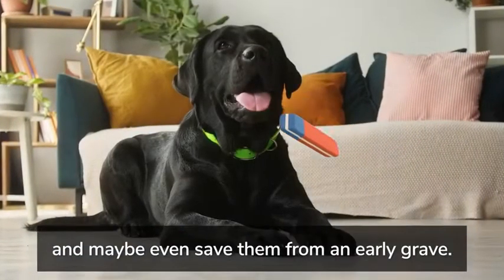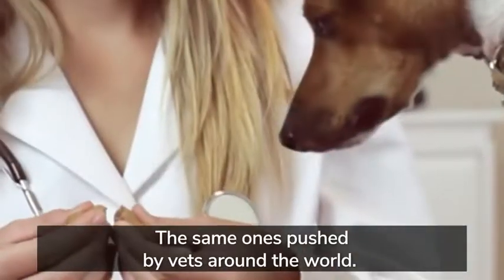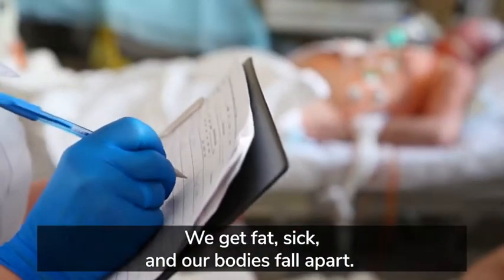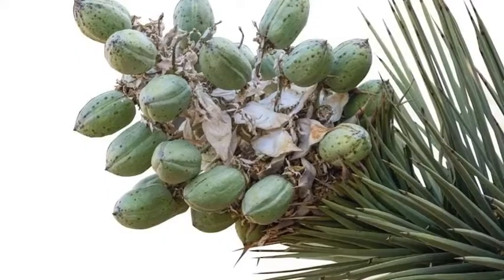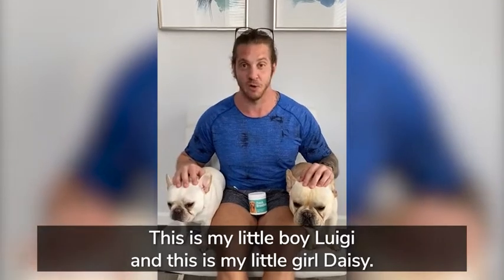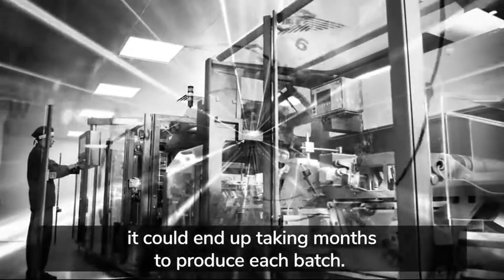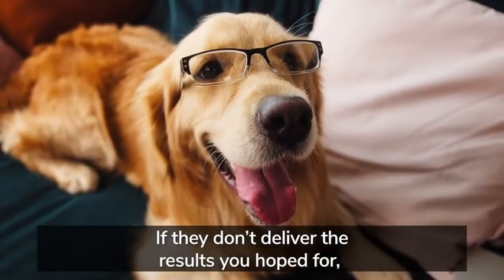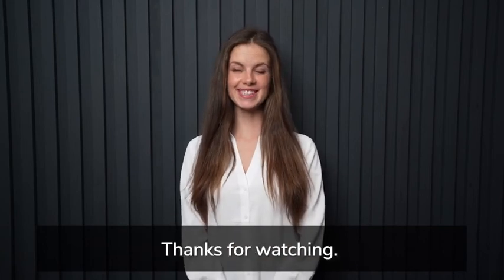Restore Puppy Breath, Youthful Energy, And a Shiny Coat Starting In 1 Week!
And Restore Puppy Breath, Youthful Energy, And a Shiny Coat Starting In 1 Week!
Fresh Breathies is an all natural dental dog chew that helps eliminate bad doggy breath by getting to the root cause - digestive dysfunction. By rebalancing your dog’s gut microbiome, Fresh Breathies protects their health from the devastating effects of digestive dysfunction while also eliminating their bad breath without brushing their teeth or adding chemicals to their water.
FRESH BREATHIES ONLY THE BEST, FOR YOUR BESTIE!
Made with safe, high-quality ingredients in an NASC-approved facility

restore puppy breath bad when eating,
my puppy has bad breath